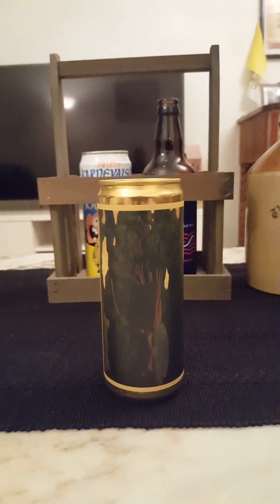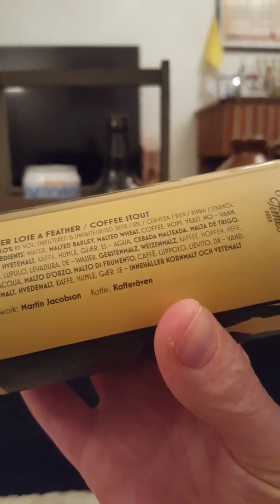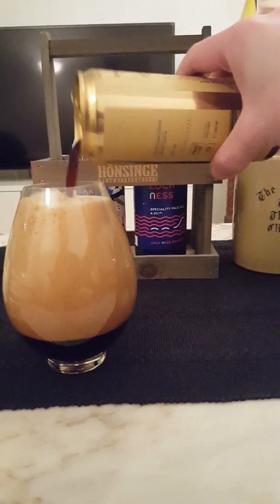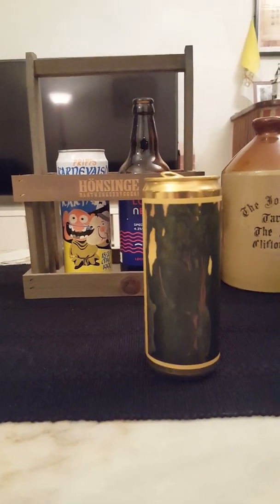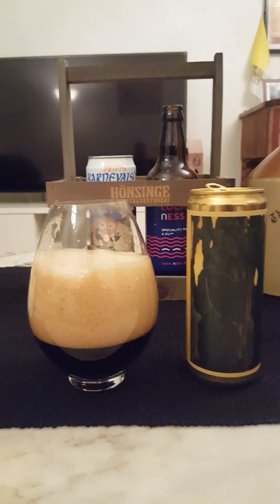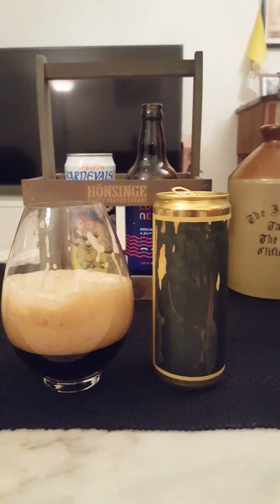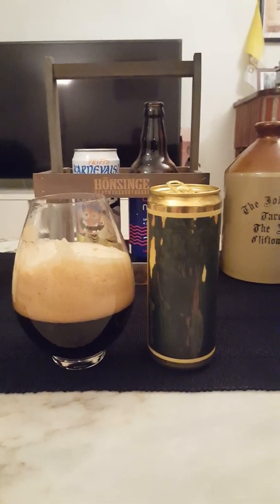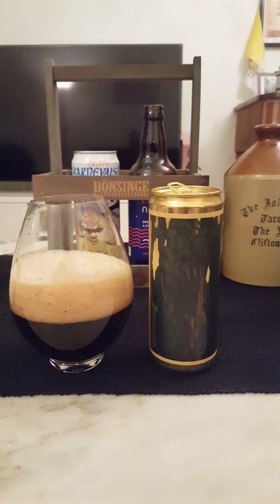# 463 Stigbergets Bryggeri x Modern Times Beer Never Lose a Feather Imperial Coffee Stout 8 %